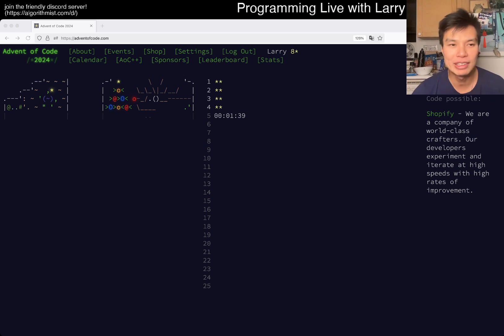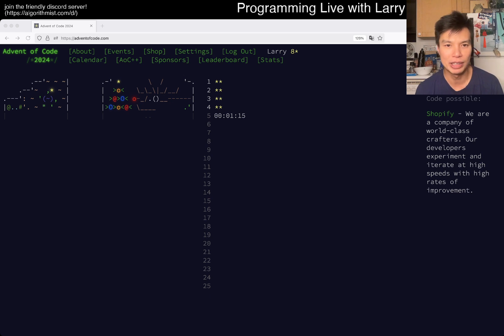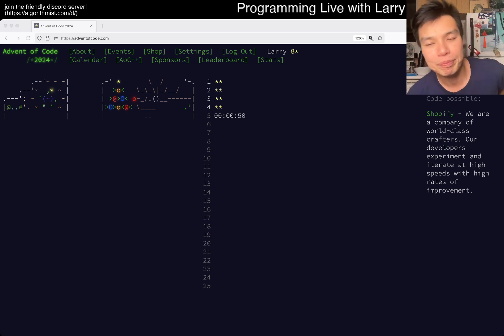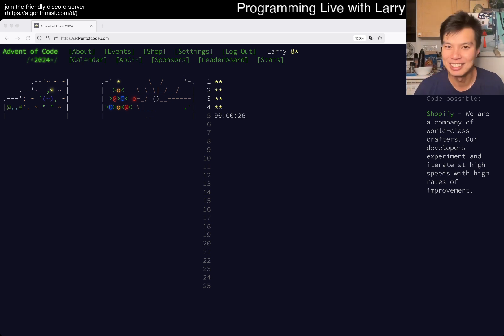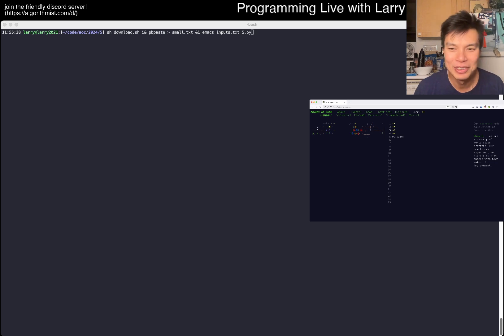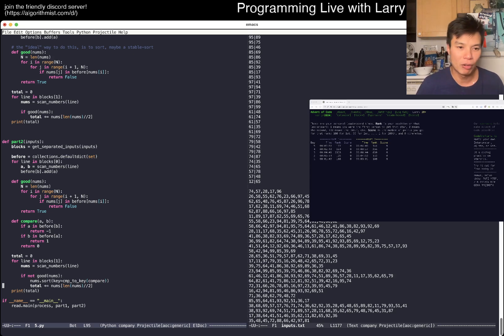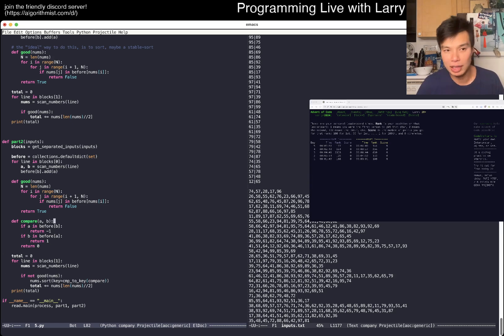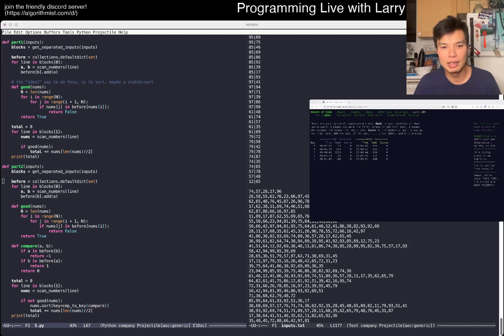Advent of Code 2024 Day 5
Larry tries to do Advent of Code!